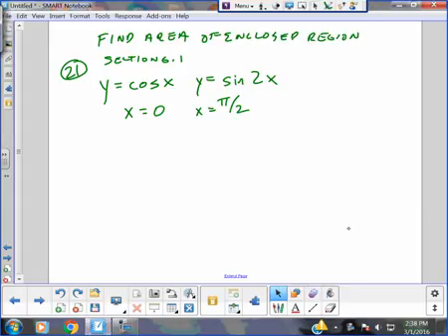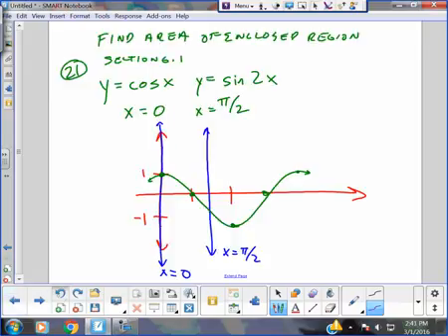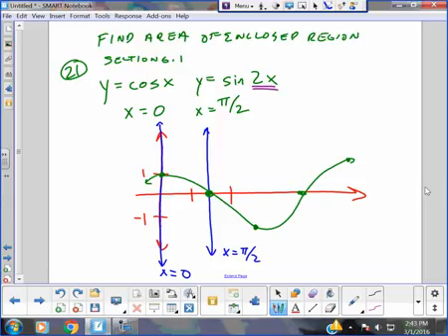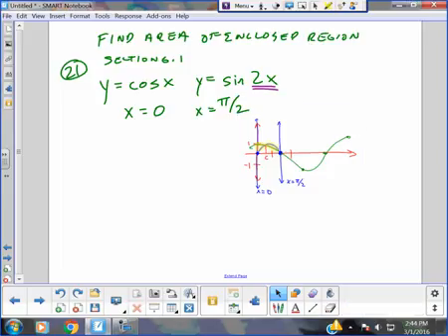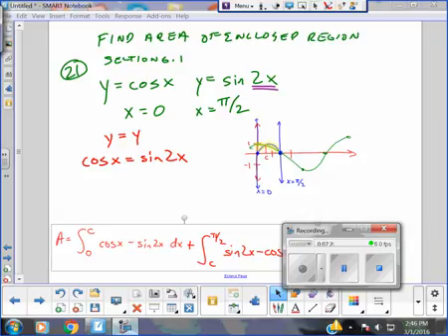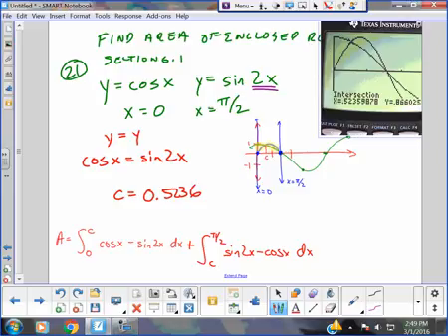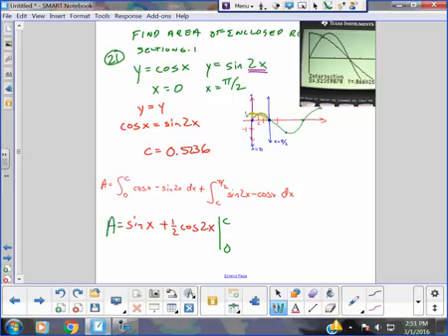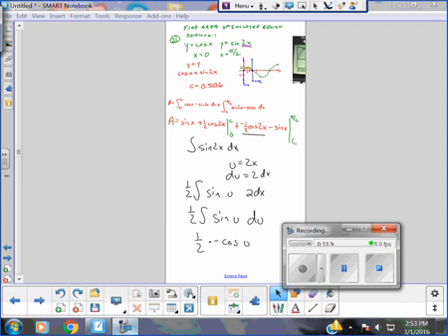Calculus -- Area between 2 trig curves -- Juda math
Upper and Lower cuves switch in interval
y = cos x   y = sin 2x  x = 0   x = pi/2